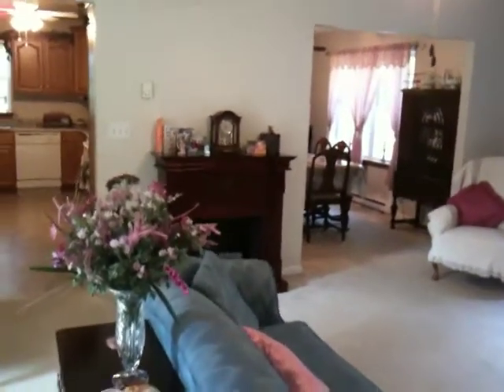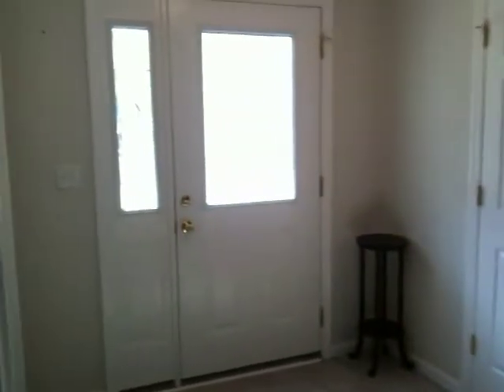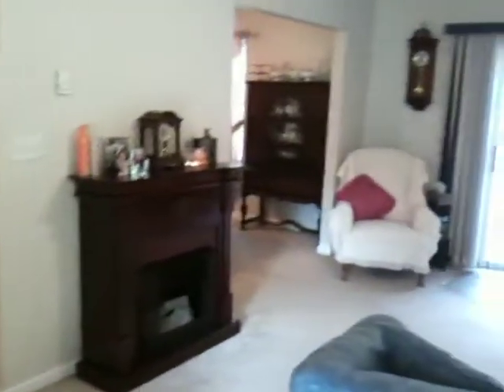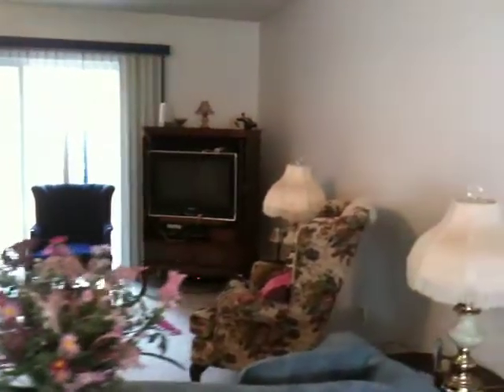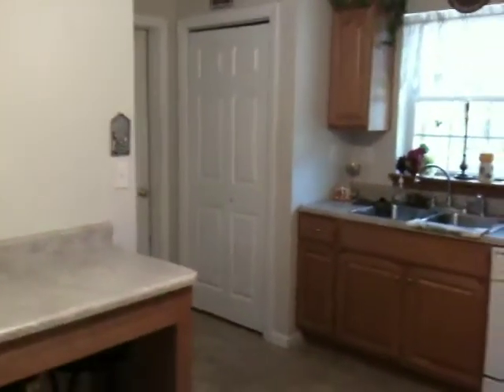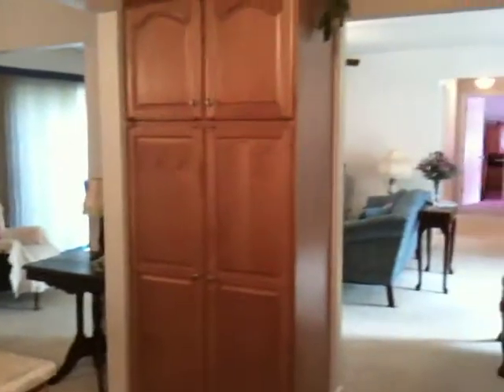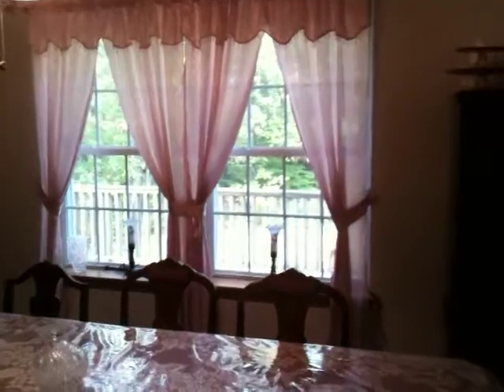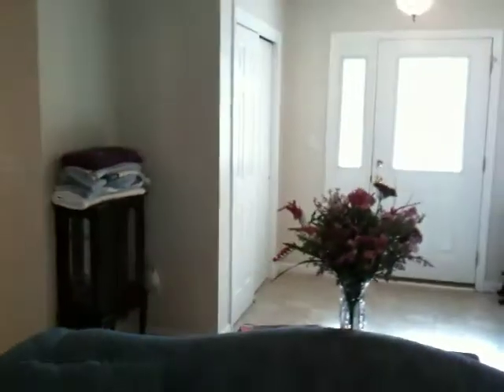124 Mackall St Johnstown, PA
Located in Jackson Twp (Vinco Area), this ranch home was built in 2004 and includes 3 Bedrooms, 2 Bathrooms, large rooms, lower level Family Room, Walk-Out Basement on a large Park-Like lot on just over 1 Acre. Large Rear Deck with privacy.